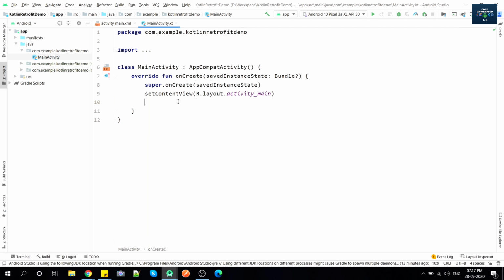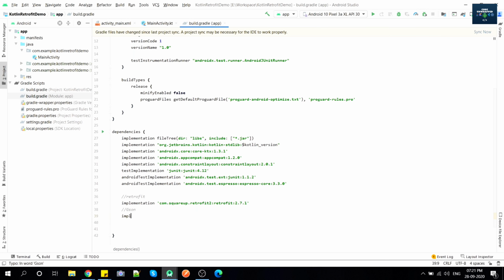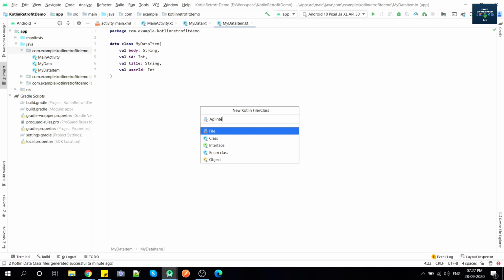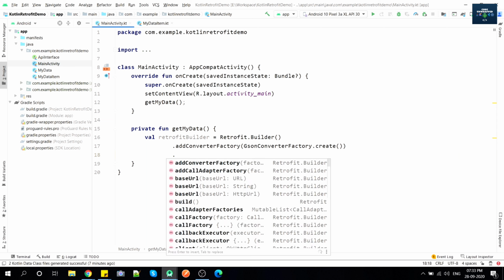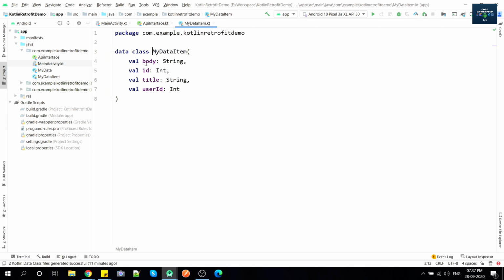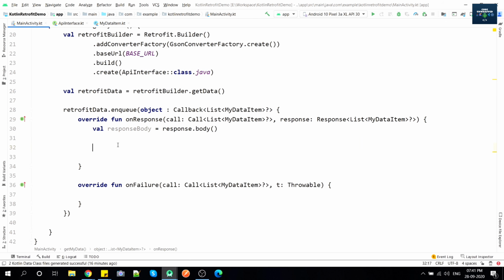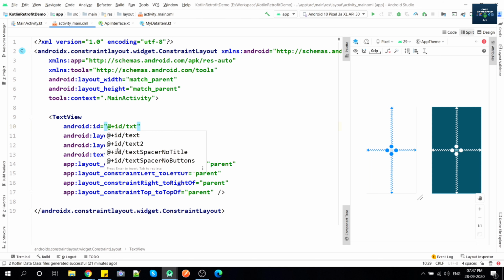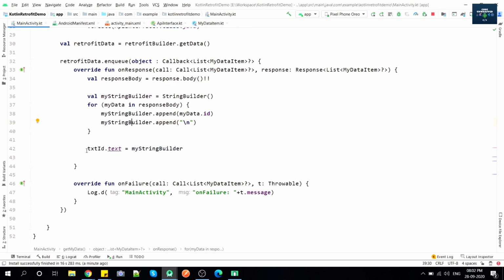KOTLIN Retrofit Tutorial | Part 1 | Simple GET Request | For Beginners | Easiest Way to API Call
codewithyash,
Code With Yash,
CodeWithYash,